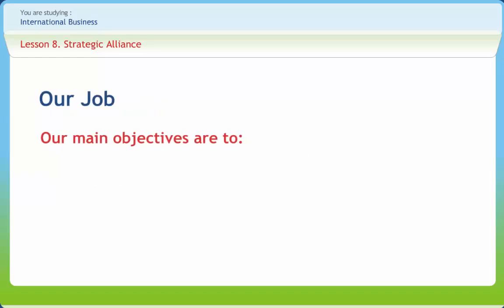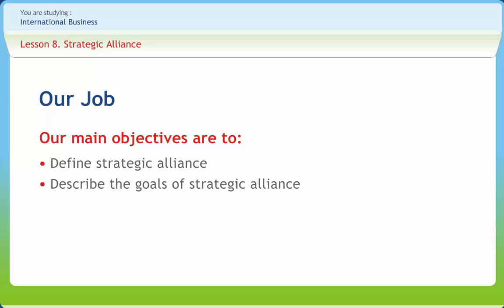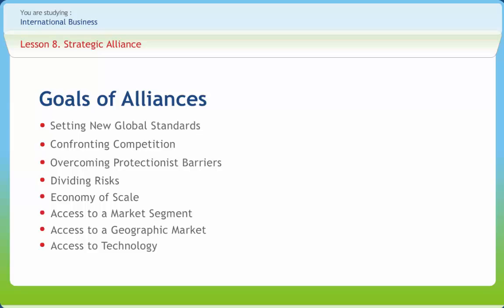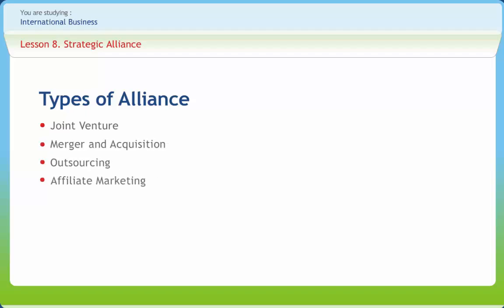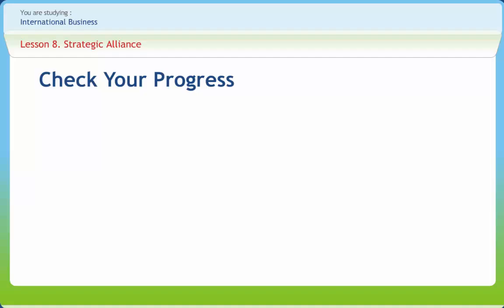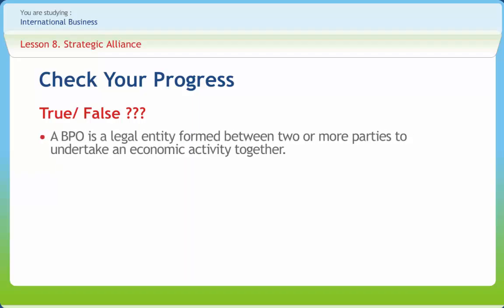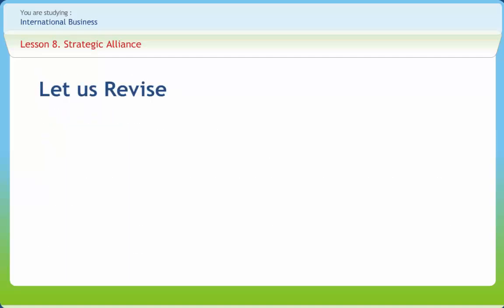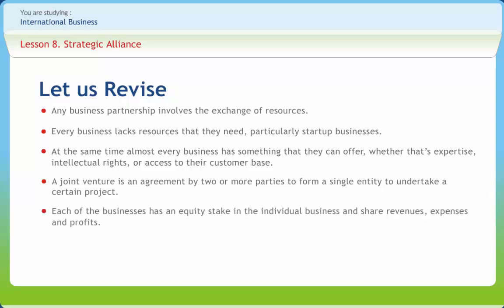International Business 08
International business comprises all commercial transactions that take place between two or more regions, countries and nations beyond their political boundaries. Usually, private companies undertake such transactions for profit; governments undertake them for profit and for political reasons. The term "international business" refers to all those business activities which involve cross-border transactions of goods, services, resources between two or more nations The content of the course-ware follows the following structure

1.Introduction to International Business
2.Business Environment
3.Free Trade and Barriers to International Trade
4.GATT and WTO
5.Global Strategy Entry
6.Global Strategy: Marketing and Sales
7.Global Strategy: Procurement Operation of a Transnational
8.Strategic Alliance